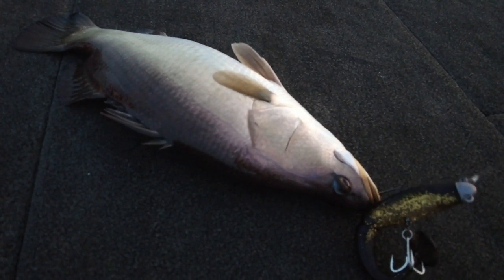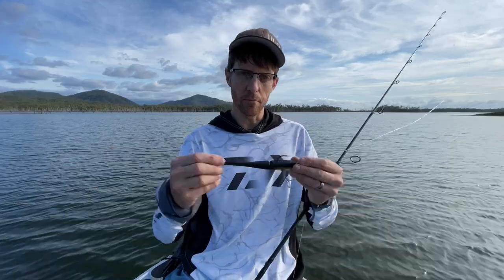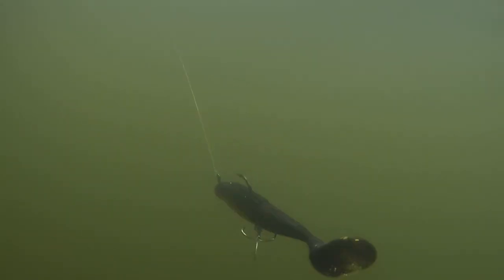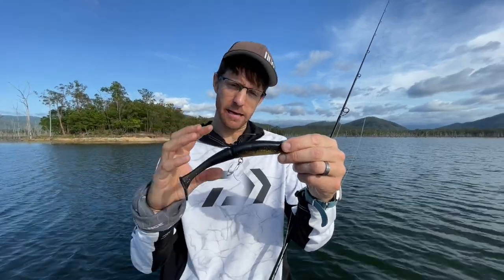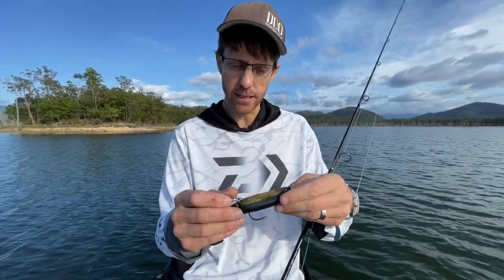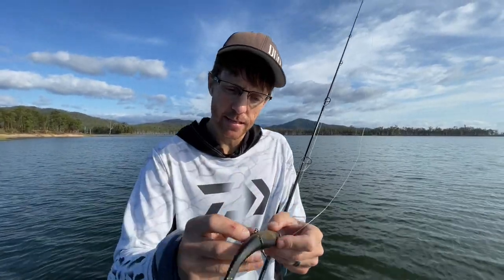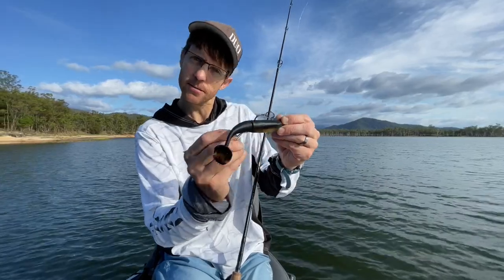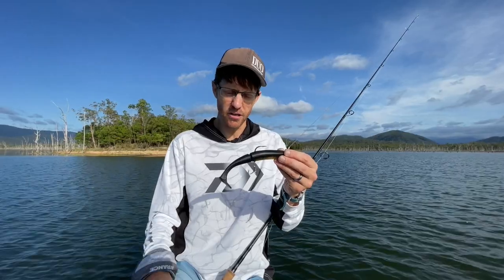Bait Junkie Barra Tips || How to Rig?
Daiwa Pro Angler Nicholas Moore runs through the his favourite method to rig the 6.2" Minnow for Impoundment Barra and how to fish them.

Video: Fishing Monthly Magazine